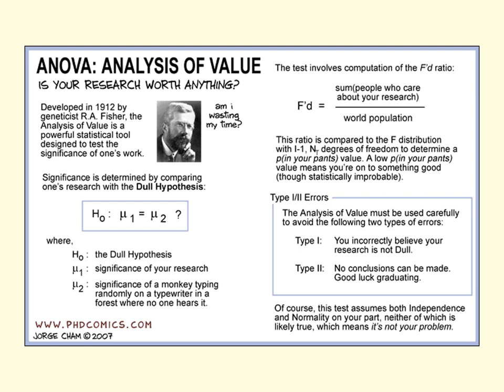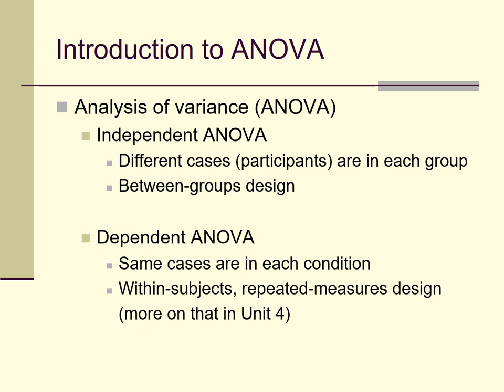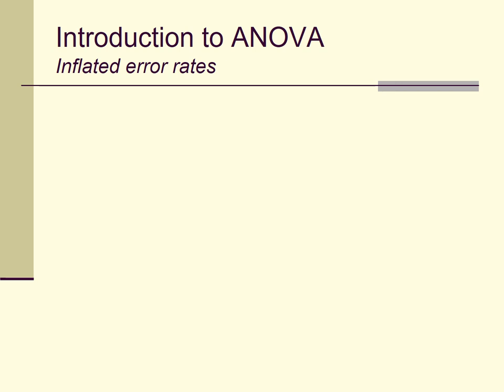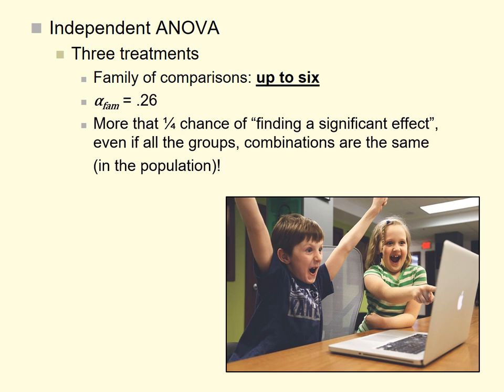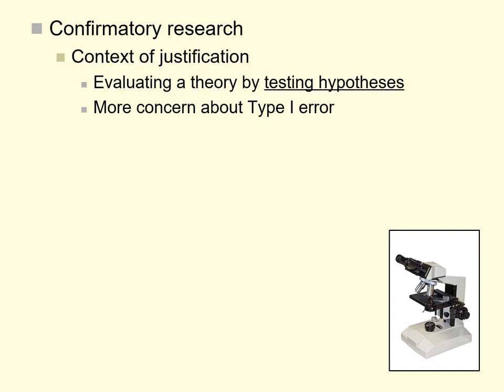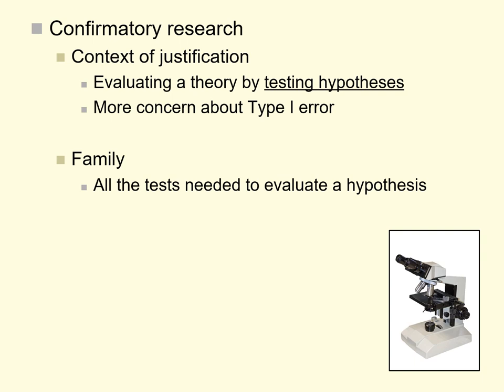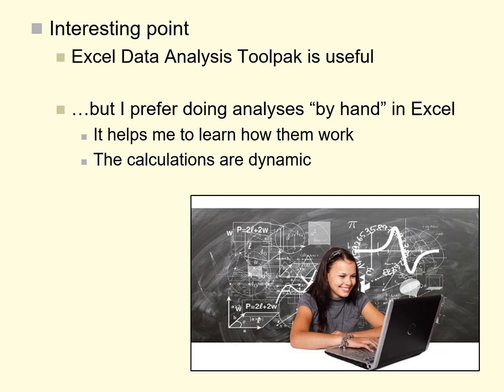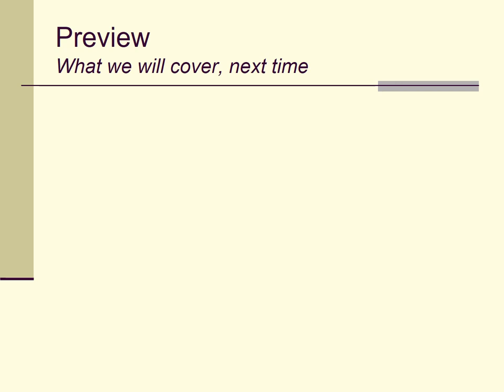Class 20: introduction to ANOVA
This lecture begins my presentation on analysis of variance (ANOVA), but it start with a rather long digression on familywise error rates. Hopefully, this isn't too boring, and if you make it through, you will see that this lecture includes some interesting information on dummy-coding categorical predictor variables.